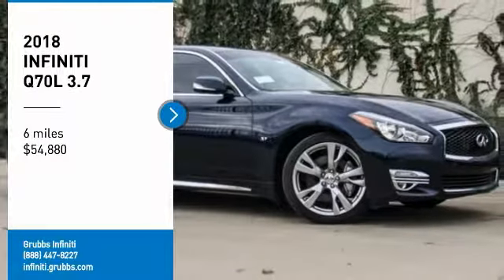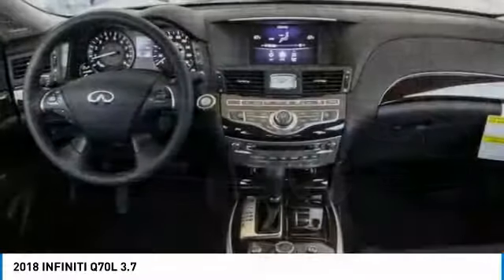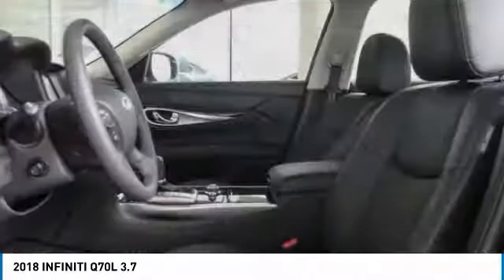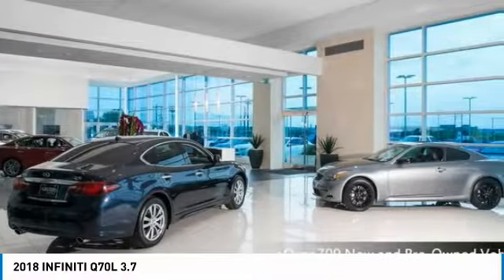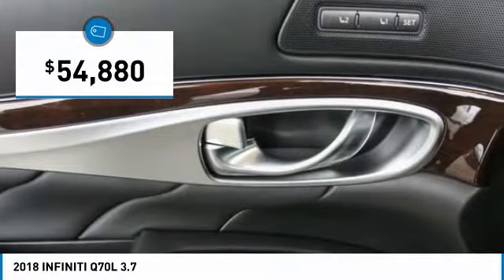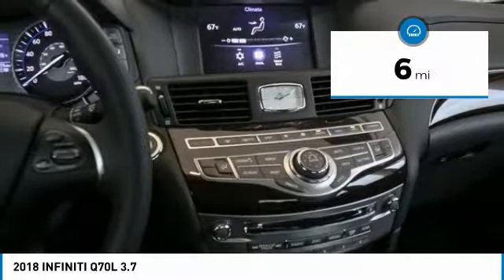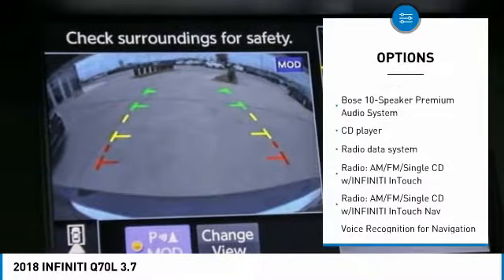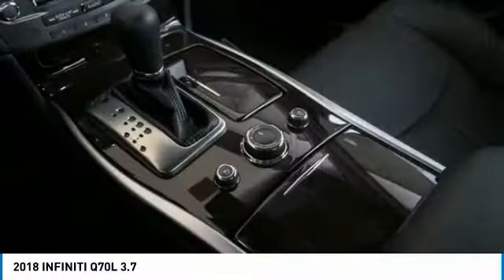2018 INFINITI Q70L Dallas TX, Ft. Worth TX, Grapevine TX 35530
Grubbs INFINITI
1500 E State Highway 114

Gray 2018 INFINITI Q70L 3.7 RWD 7-Speed Automatic 3.7L 6-Cylinder 20 Split 5-Spoke Aluminum-Alloy Wheels, Around View Monitor w/Moving Object Detection, Bose 10-Speaker Premium Audio System, Cargo Package, Climate-Controlled Front Seats, Essential Package, Front & Rear Sonar System, Heated Steering Wheel, INFINITI InTouch Services, Lane Guidance And 3-D Building Graphics, Leather-Appointed Seat Trim, Performance Tire & Wheel Package, Radio: AM/FM/Single CD w/INFINITI InTouch Nav, Sport Brakes, Voice Recognition for Navigation Functions.